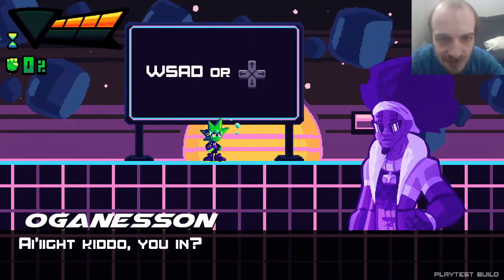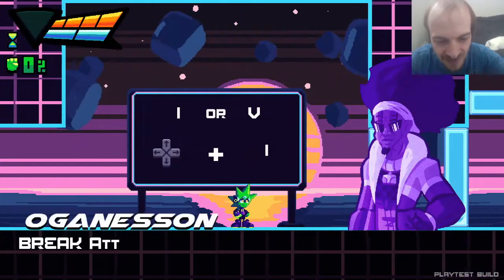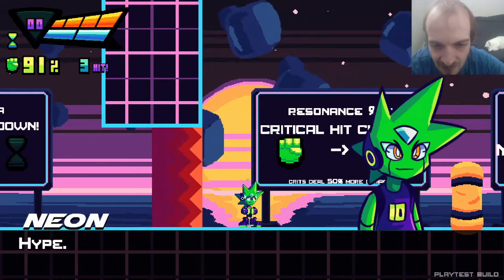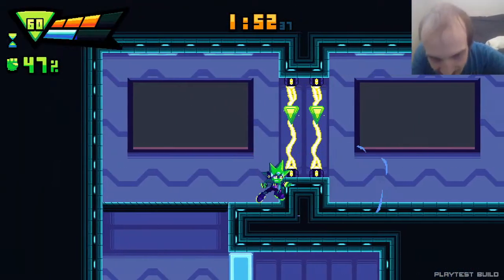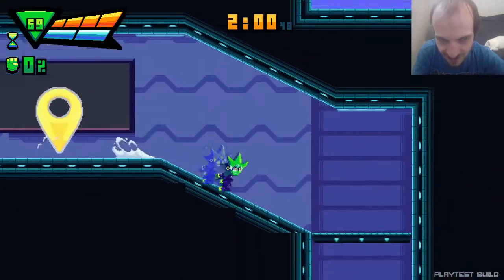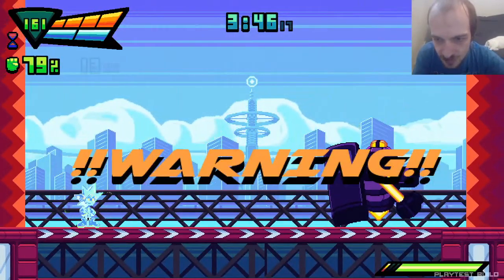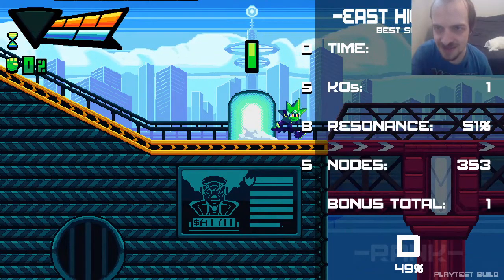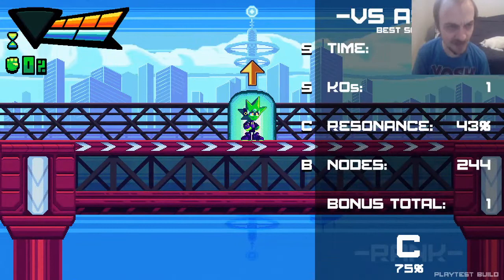SAGE 2021 | Advent Neon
A promising new fast paced game released for this years SAGE coming soon to kickstarter.